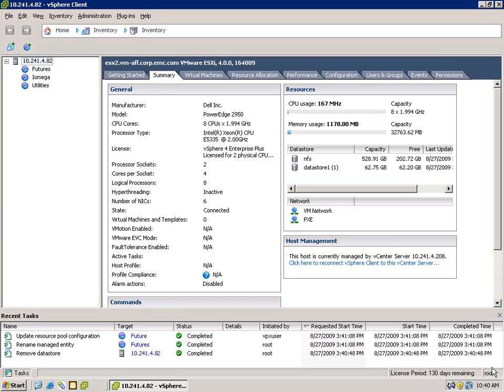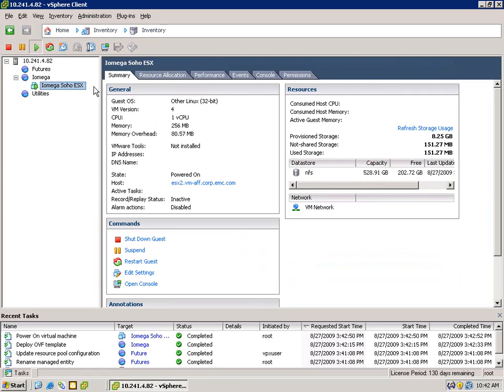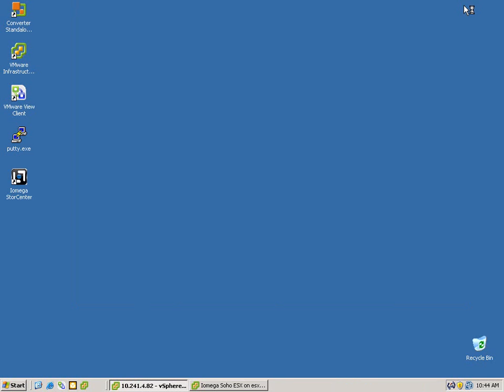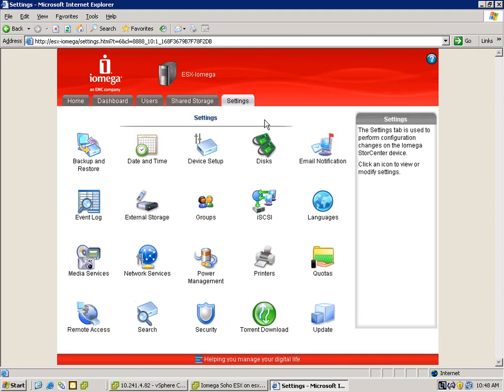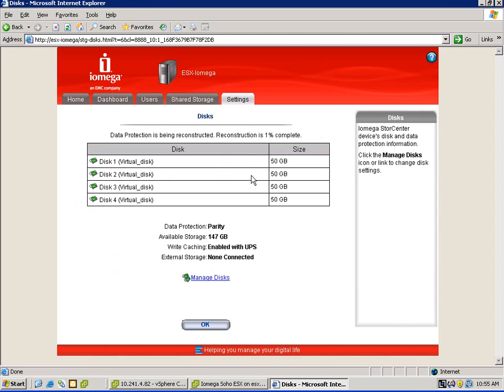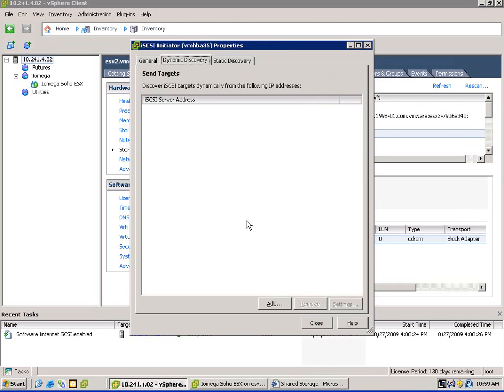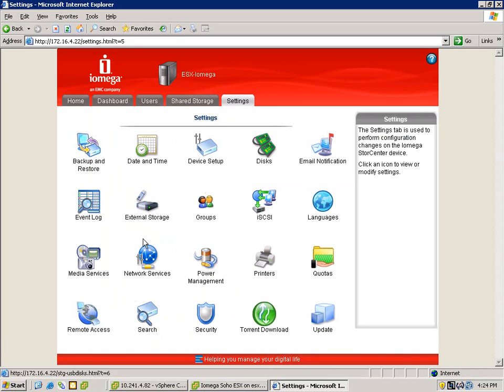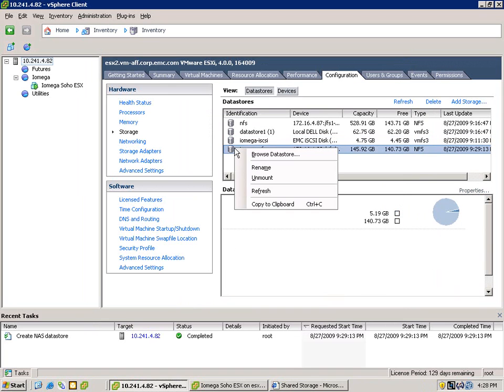Configuring iSCSI and NFS with vSphere and Iomega running EMC Lifeline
A quick and dirty video on configuring iSCSI and NFS with vSphere and Iomega devices running EMC lifeline.    If you're not an EMCer, ignore the first part (the core code is developed and tested as a VM appliance), the management/configuration of the iSCSI and NFS datastores is the same as a physical Iomega ix2/ix4 unit.